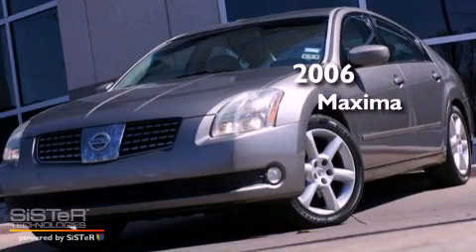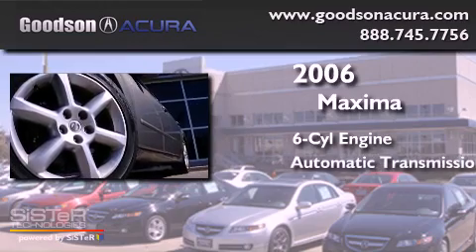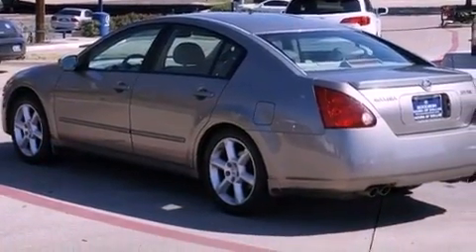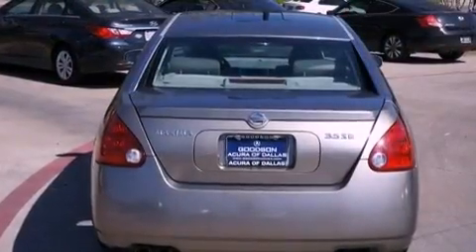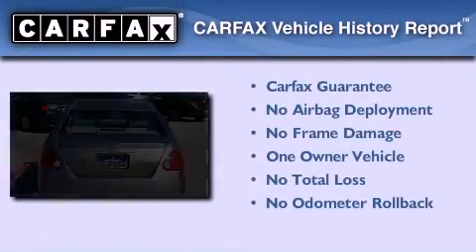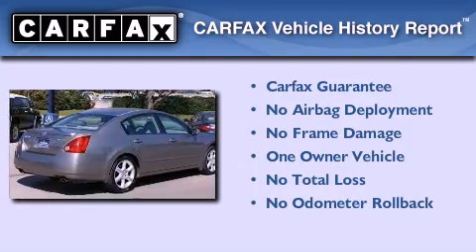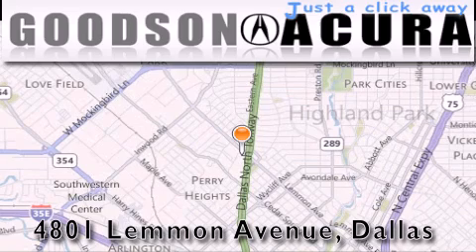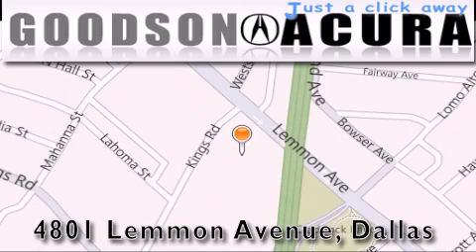2006 Nissan Maxima Dallas TX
Year : 2006
 Make : Nissan
 Model : Maxima
 Engine : 6 Cyl - 3.5L
 Trans . : Automatic
 Exterior : Coral Sand Metallic
 Miles : 112,152

 Stock : 6C858185

 Used 2006 Nissan Maxima Dallas TX